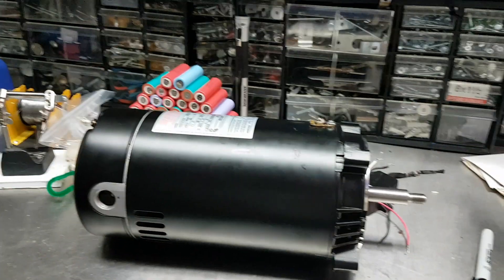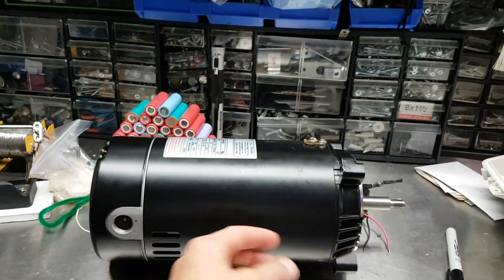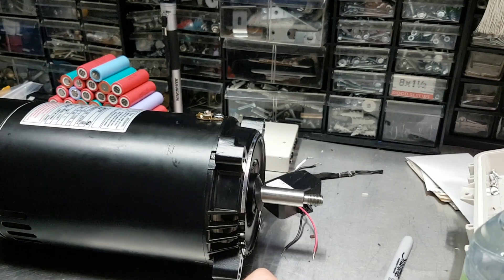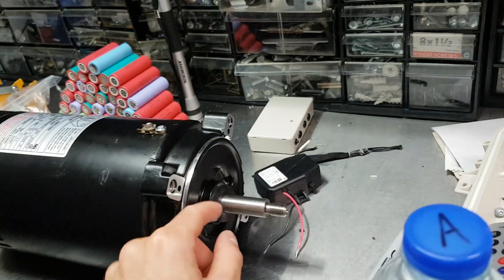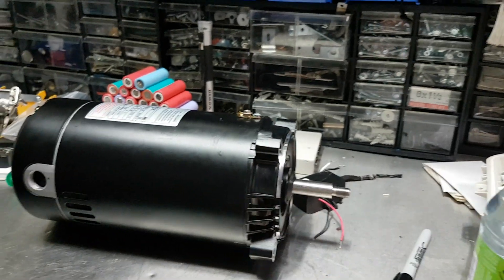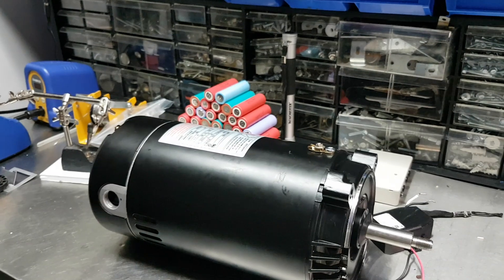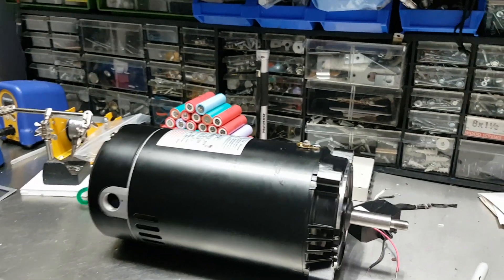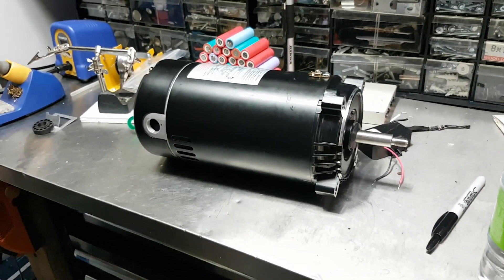Hayward Super Pump Major Design Flaw In Motors That Causes Burn Out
A major design flaw in these pool pump motors which causes water to be drawn in to the cooling system of the motor which in turn rots the bearings, causing the motor to overheat and eventually burn out. (short in winding)